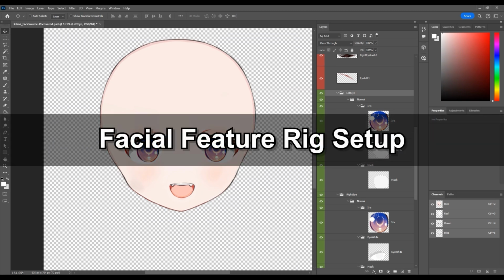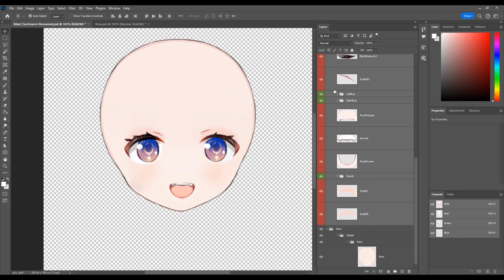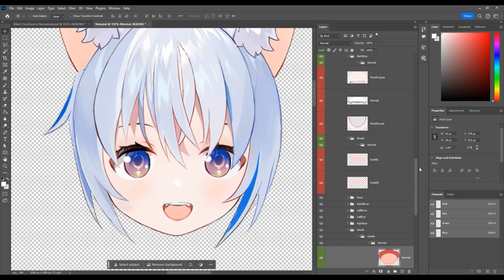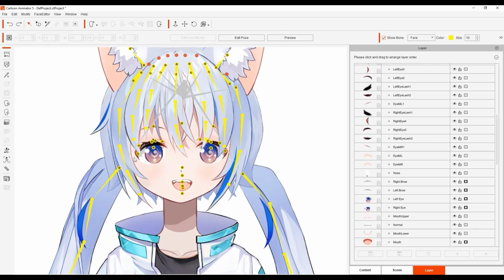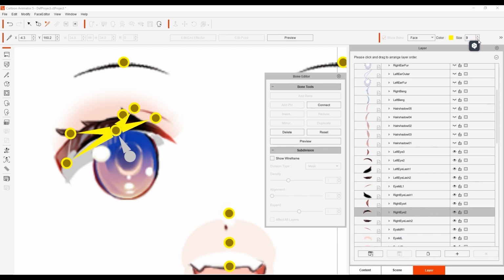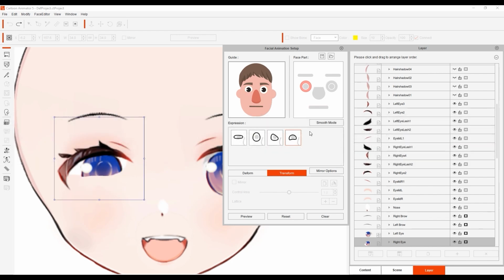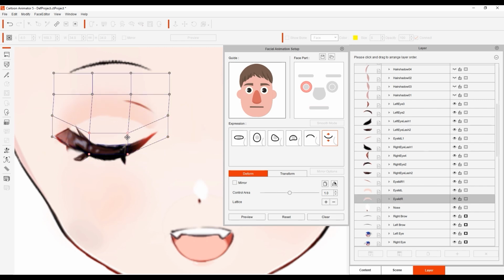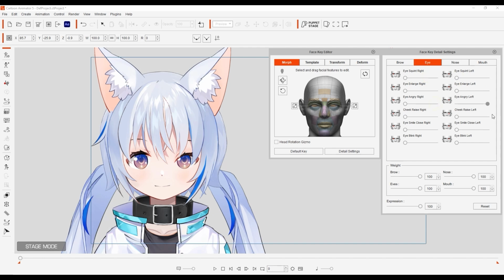Anime Character Setup Part III Expression | Cartoon Animator 5 Tutorial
Creating your own character in Cartoon Animator can be a daunting task, but this tutorial series is here to walk you through all the proper steps to get your creation all ready to animate!  In Part 2, we learned about creating additional accessories and hair for your character loaded with spring effects, and in this Part 3, we learn about how to set up your character’s eyes for detailed and smooth facial expressions.

00:26 Facial Feature Rig Setup
05:51 Facial Expression Setup